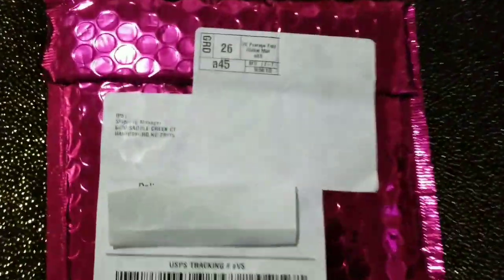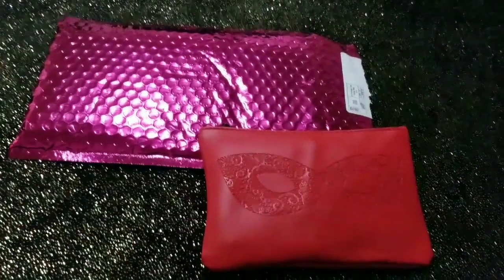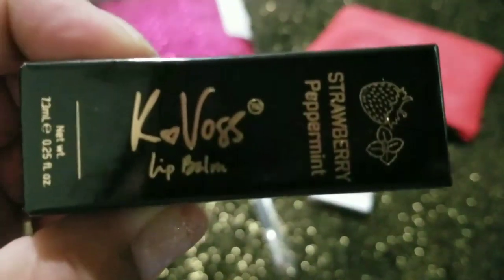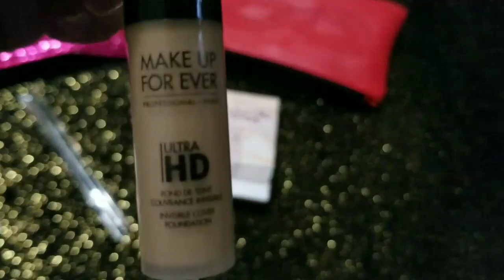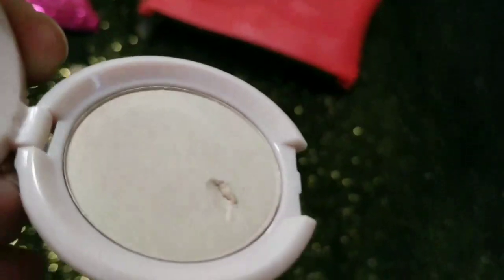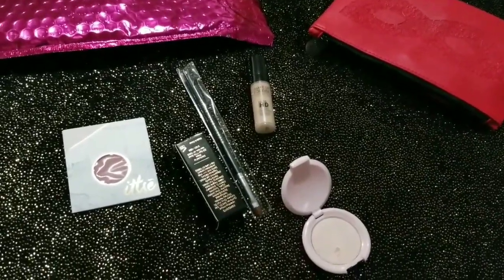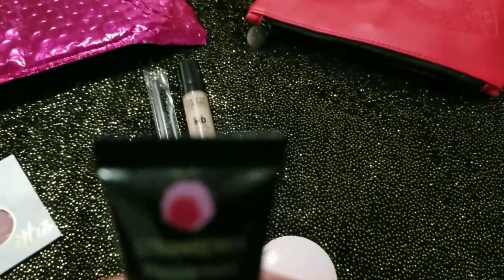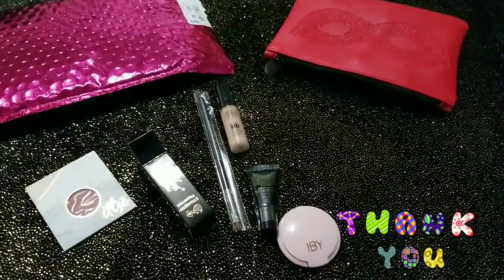Mi primer bolsita Ipsy 2018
Various makeup products from popular beauty brands in every monthly Glam Bag. Get New Makeup Each Month. Exclusive Video Tutorials. Save up to 70%.

Varios productos de marcas populares
5 productos mensuales, ahorra hasta 70%

Personalized makeup and beauty products
Maquillaje personalizado y productos de belleza a sólo 10 dolares